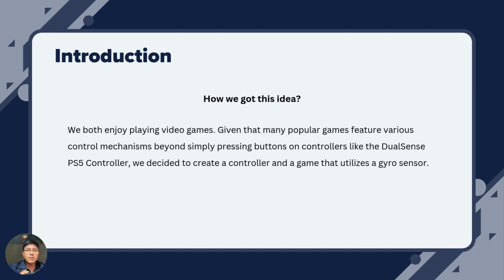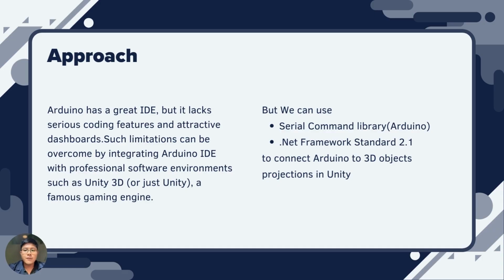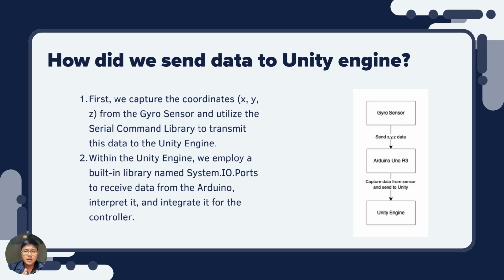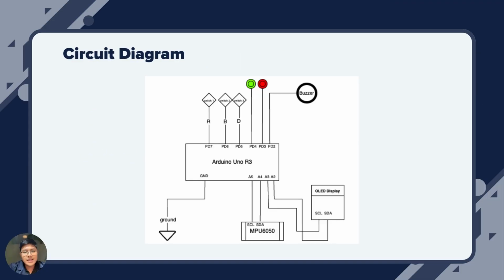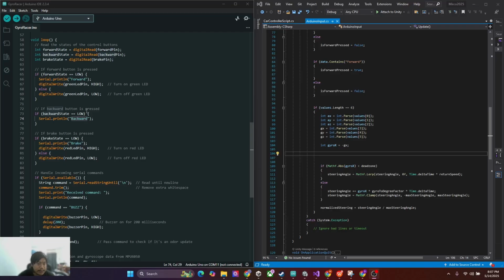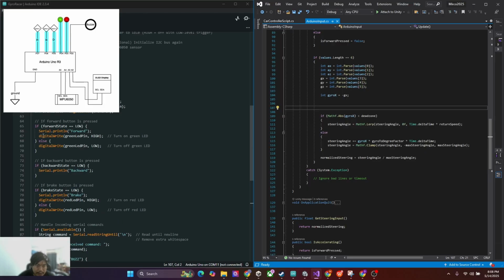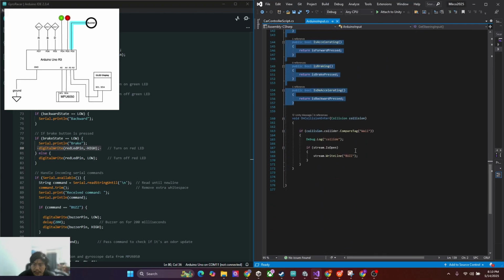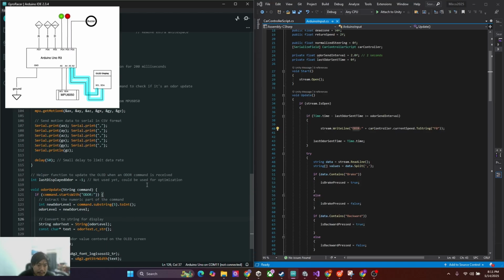CSS332 Mini Project: Gyro Racer with Arduino & Unity Engine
This project include A Gyro sensor controller using Arduino and a Unity game engine.
Programming Language : Arduino & C#
Hardwares used :
Arduino Uno R3
MPU6050 3-axis accelerometer
SSD1306 128x64 OLED Display
3 Buttons (Forward, Backward, Brake)
2 LEDs (Green for forward, Red for brake)
1 Buzzer (Low-level triggered)

CHAPTERS:
0:00 Intro & Brief
05:30 Code Explanation
08:46 Project Demo
09:48 Credits

Made By:
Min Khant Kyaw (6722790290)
Sai Wai Yan Phyo (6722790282)